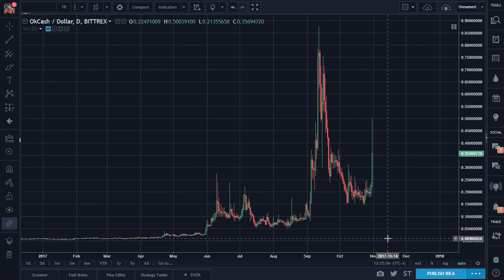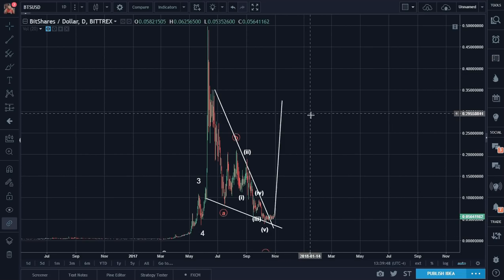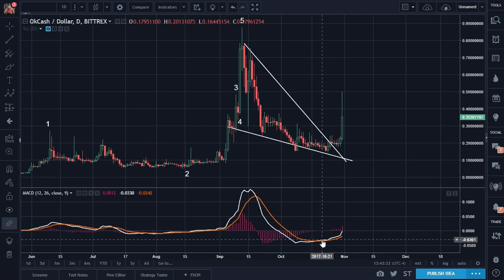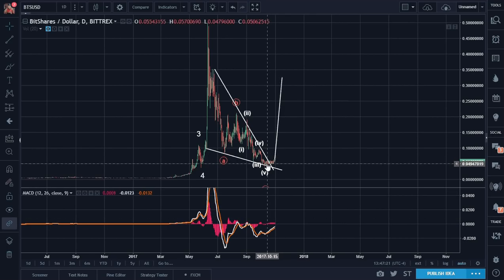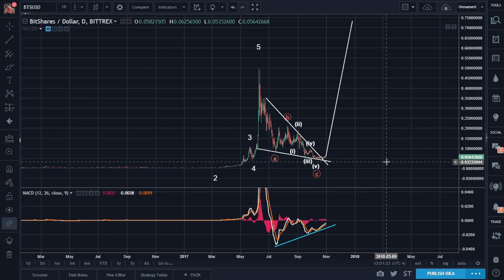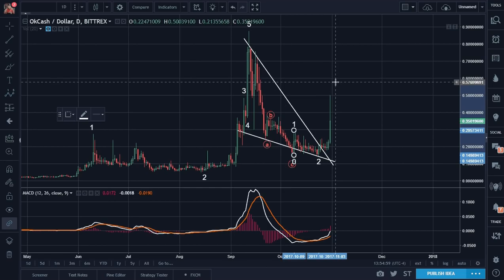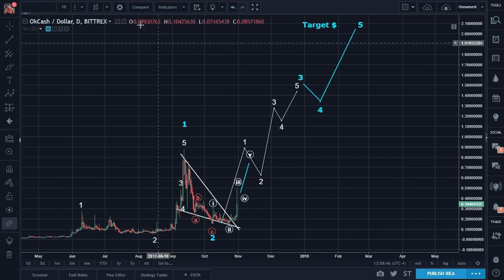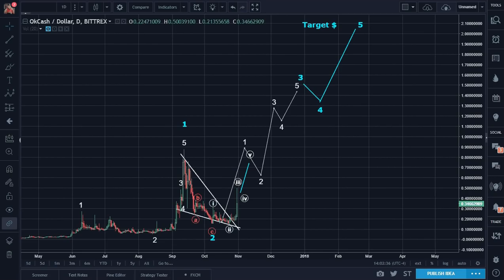OK Cash: Target 2.06 (600% Profit Potential)